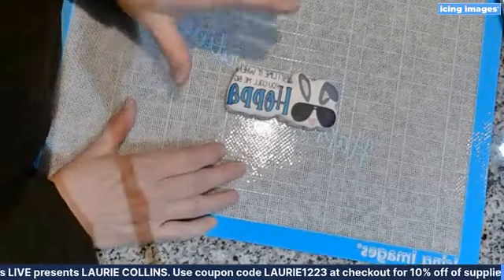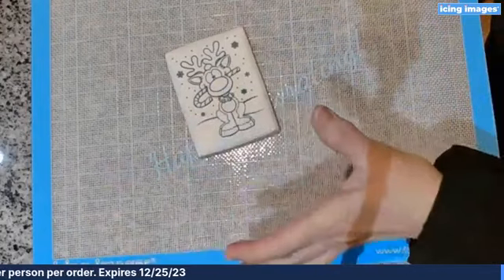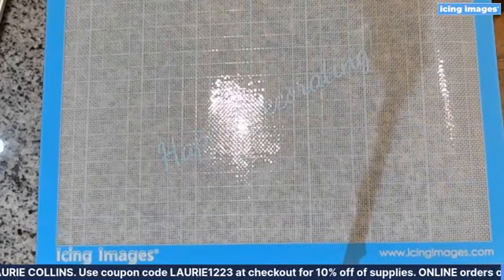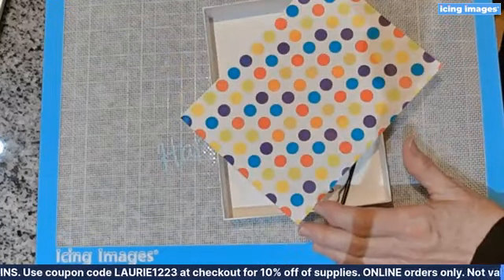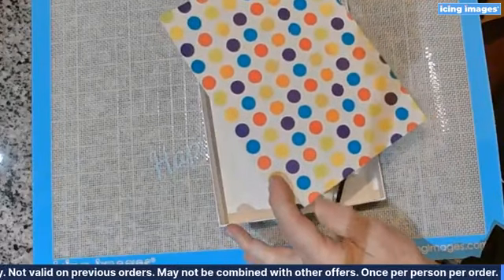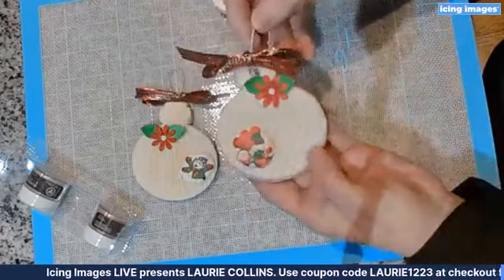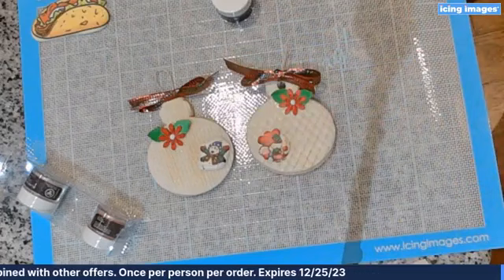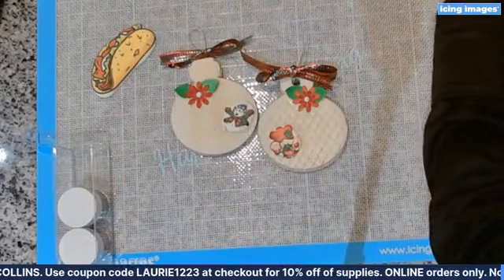Icing Images presents Laurie Collins - Fun Cookie Designs made with BLUE (Food Printer)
Laurie shows us some fun cookie ideas to make with the Blue Food Printer.

FEATURED PRODUCTS FROM ICING IMAGES:
Smart Sheets
Paper Potion
Premium Wafer Paper
Bling Highlighter
Blending Brushes